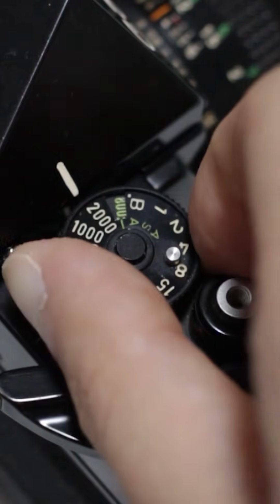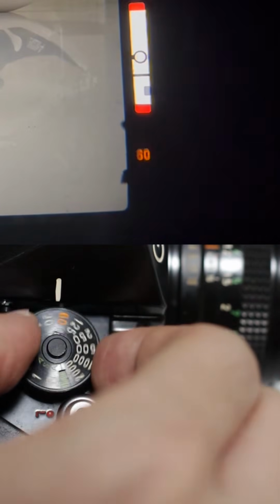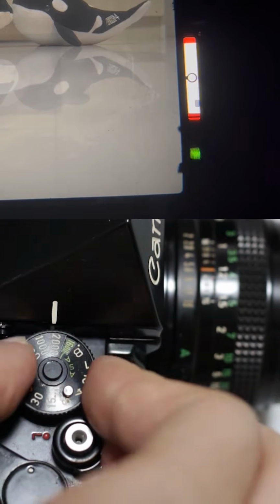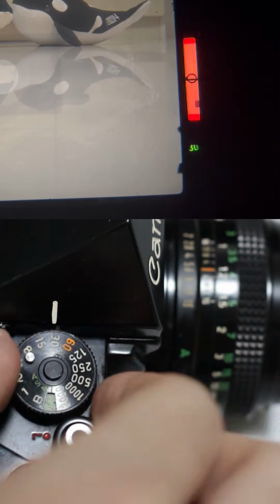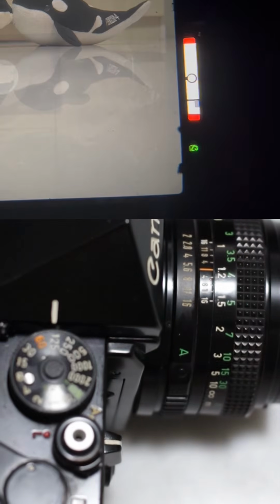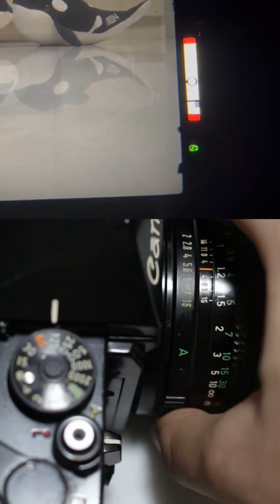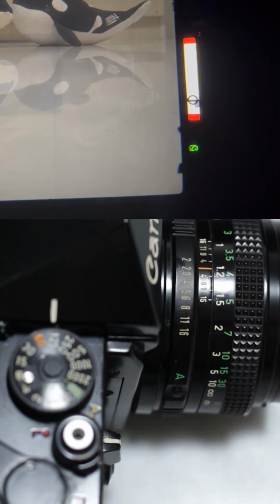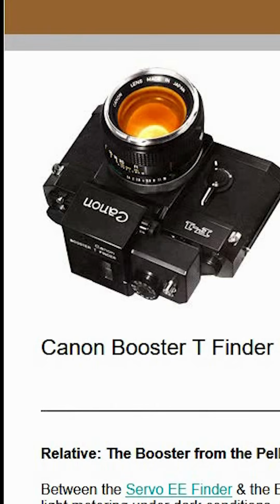Using the Canon F1 with Slower Shutter Speeds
The Canon F1 is a fully mechanical film SLR camera. Unfortunately, at higher ISO/ASA settings, the photographer will often see that the slower shutter speeds are locked out as the meter turns red.

However, this does not mean you cannot use the slower shutter speeds. If your scene is bright enough to get a meter reading, you are still able to shoot at a slower shutter speed, even if the light meter is red. Learn how to do this with this technique!